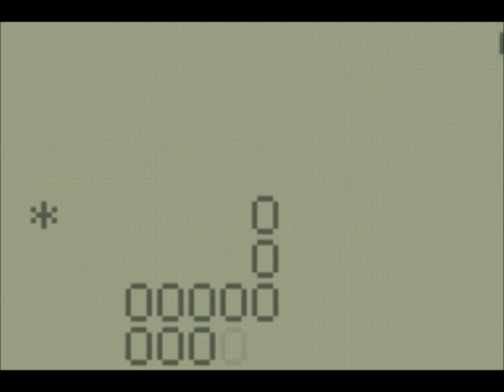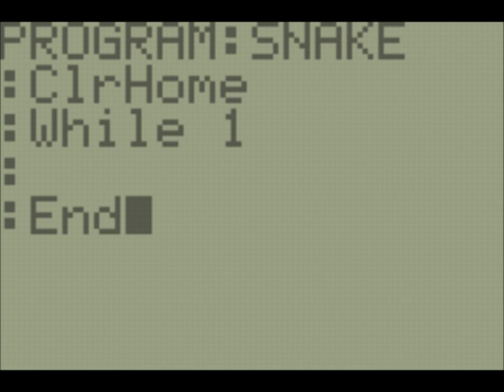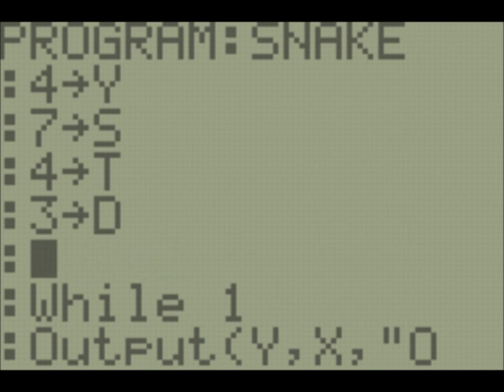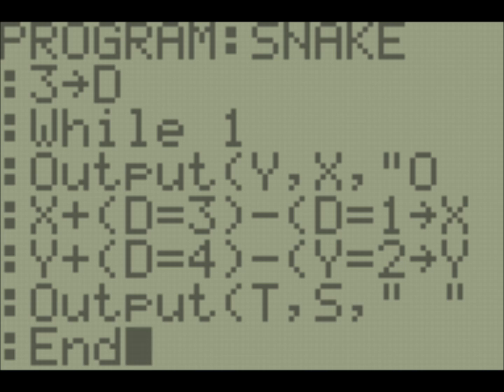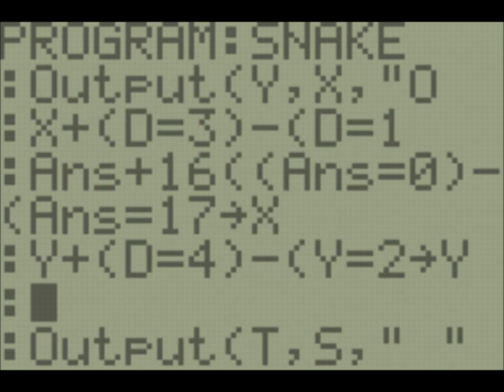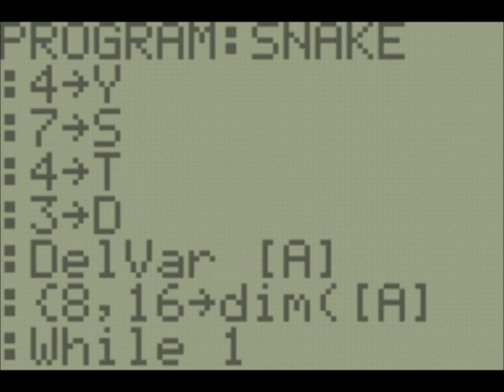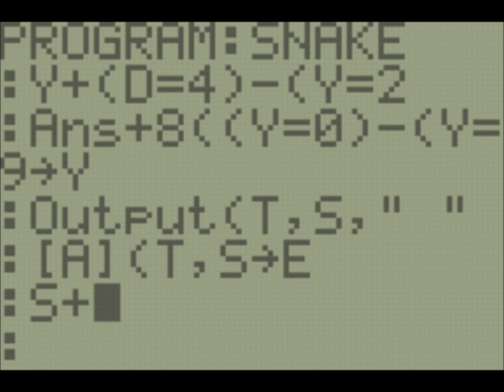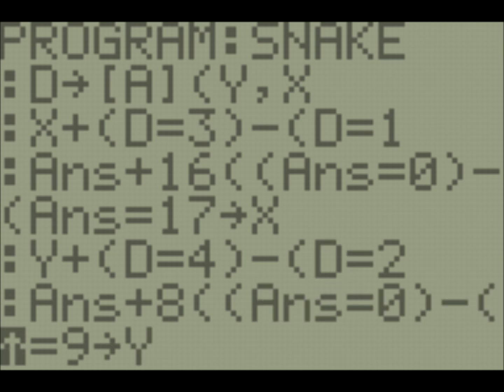TI-BASIC Snake Program Part 1